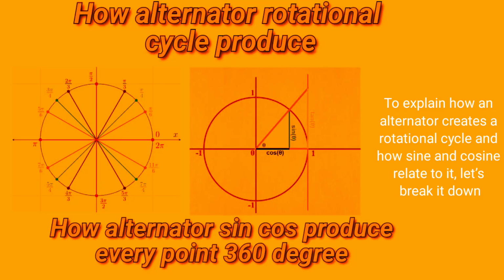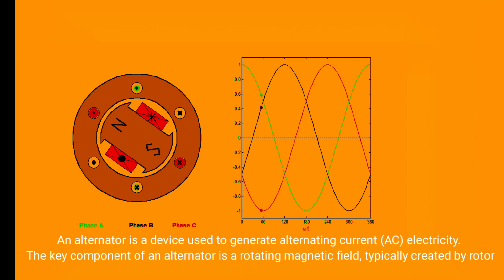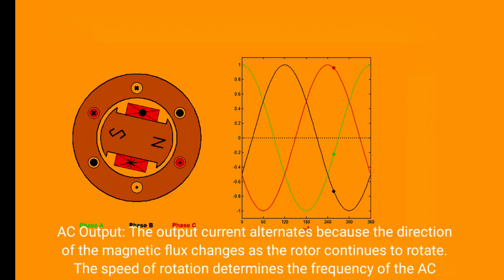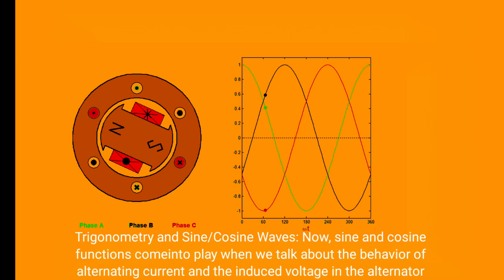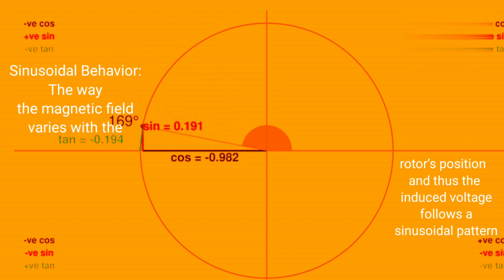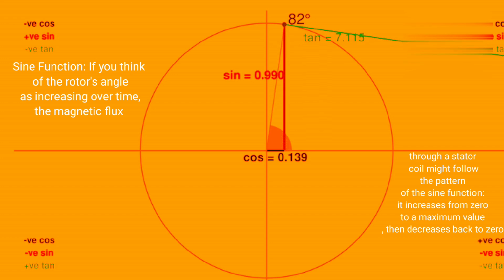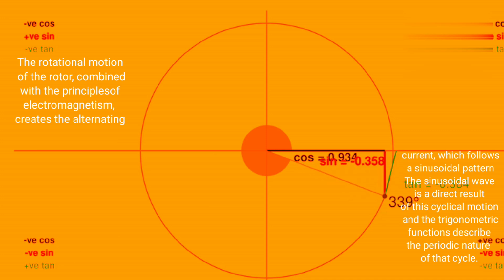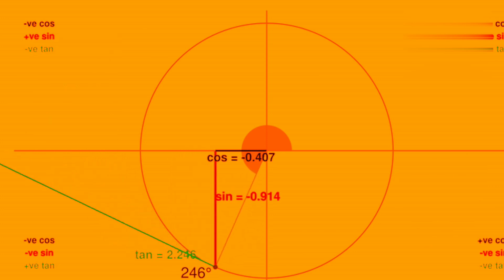How alternator produce three phase electricity and sin cos rotational wave produce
SEE NEW VIDEO HERE:     • How 3 Phase Power work...  ​
In this video we learn how three phase electricity works from the basics. The basics of Three phase electricity explained. We start with a simple single phase AC generator and then add in a second and third phase to under stand its working principle. We also cover three phase power uses and distribution as well as why we don't use more phases